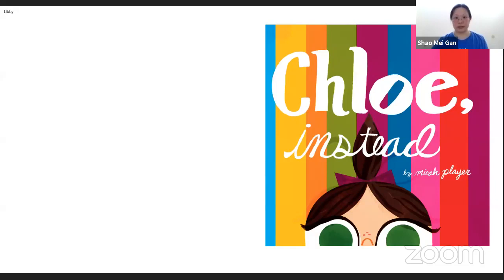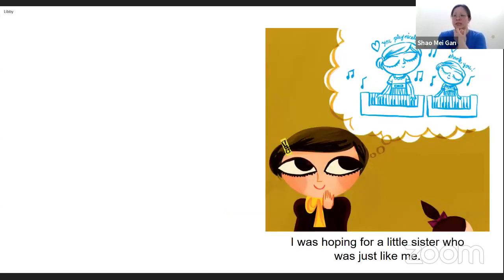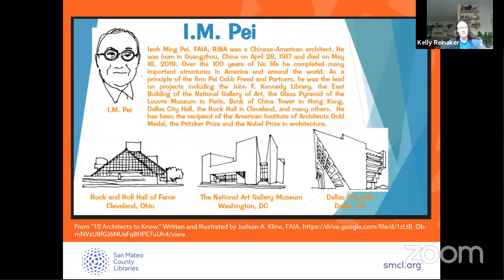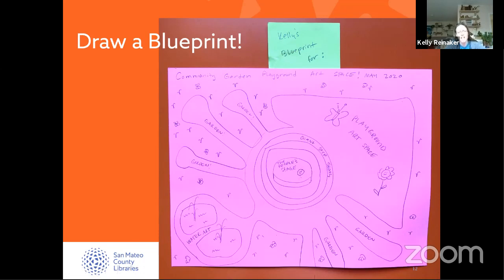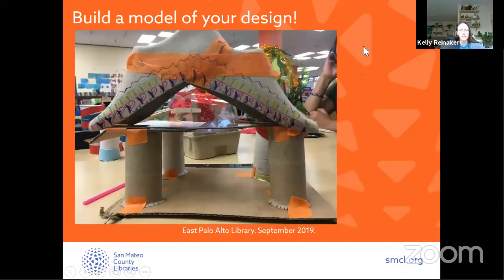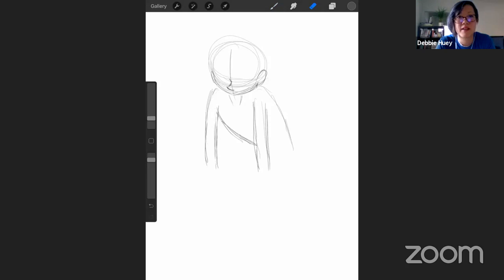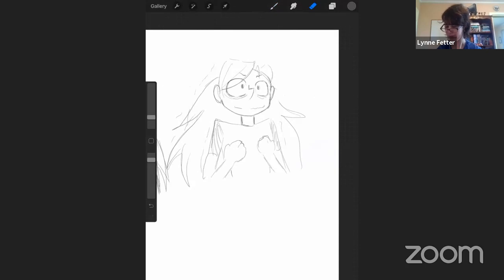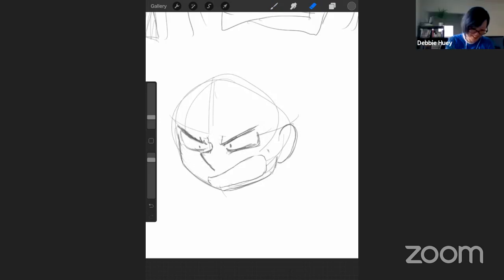Mandarin/English Storytime With Shao Mei, Create With Kelly!, Afternoon Doodling With Lynne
Mandarin/English Storytime With Shao Mei: 少媚的普通話和英語故事時間:
Let's have some fun while we sing songs, do movements and learn Mandarin in a bilingual storytime! We'll read stories about family this week!
在這個雙語故事時間裡，我們會一起唱唱歌和動一動身體！我們在開心的氛圍裡學習普通話！我們這個禮拜會講有關家人的故事！

Create with Kelly!:
This week we will explore the work that architects do to design and construct buildings. Create a blueprint for your own building design and learn techniques for constructing a model of your design using repurposed materials.

To make the building blueprint you'll need something to draw with such as pencil, crayon, or marker and paper for drawing your building blueprint .

To build a model of you design you'll need any combination of the following materials: cardboard, toilet paper rolls, food or other product packaging, sticks, string, fabric and/or any other material you think would work well for building the model, scissors, glue, and tape if you have it!

Afternoon Doodling With Lynne:
Grab your pencil and paper and doodle along! We'll be working some more on drawing expressions and poses.